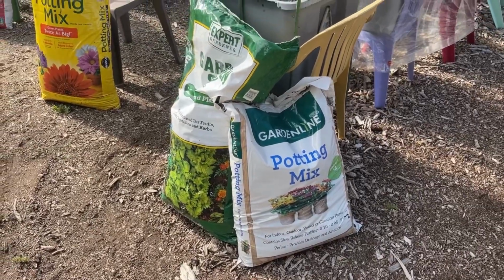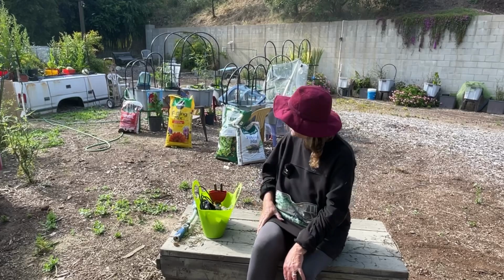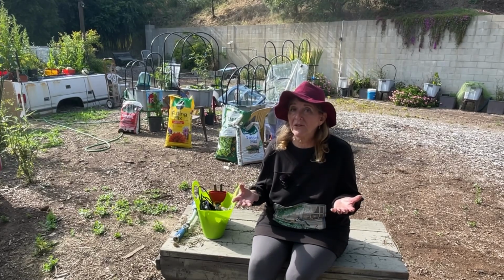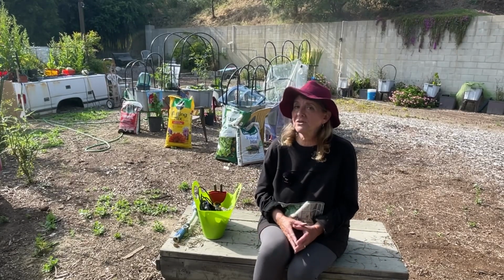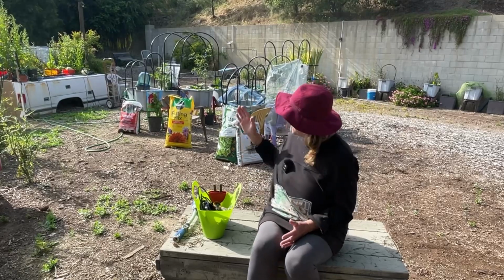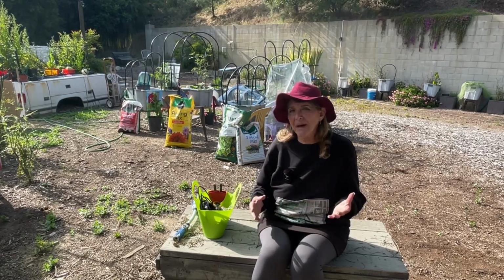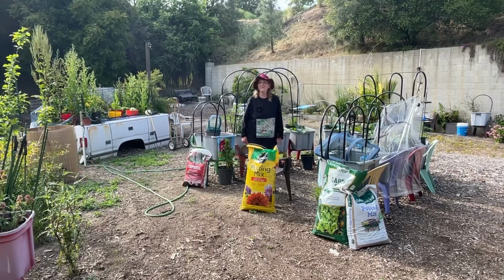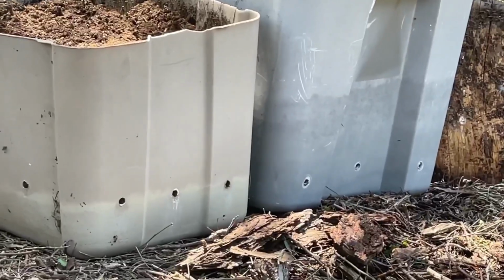BEWARE of Garden SOIL Watch Before You Buy to GROW & SEE FIX, Container Gardening, Raised Bed Garden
Easy Free FIX for BAD SOIL, This is for Container gardening, raised bed garden, growing tomatoes, growing squash, growing zucchini, growing cucumbers and simply saying this can be a must know for growing any vegetable garden.  Here I show you how to fix un-growable soil so you can later grow flowers or vegetables. Make sure you know the soils you are using are good, if you have issues growing, it may be the soil, not your weather or set up.

Best Price, This is TULLE that Great Fabric SO CHEAP and last years outside here, here is an aff. link to check out, many colors, I usually get one of the greens, but any color will work great

Soldering Iron works for making holes in buckets and totes, this is an affiliated link to someone I have purchased a soldering iron from: Soldering Iron works for making holes in buckets and totes, this is an affiliated link to someone I have purchased a soldering iron

Watch This Before You Make Compost to See What Can be Used to Turned into Garden Soil Container